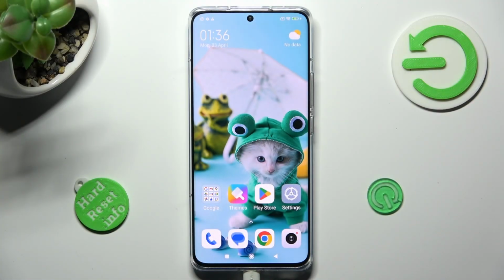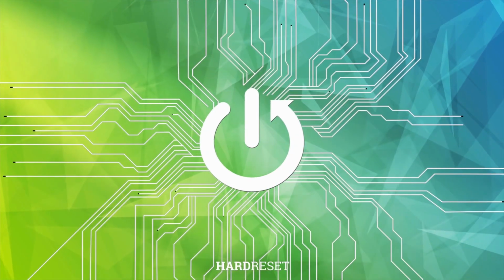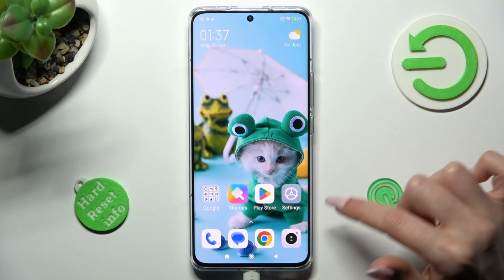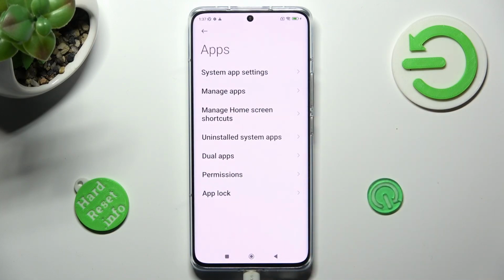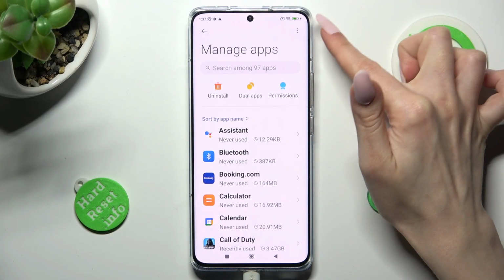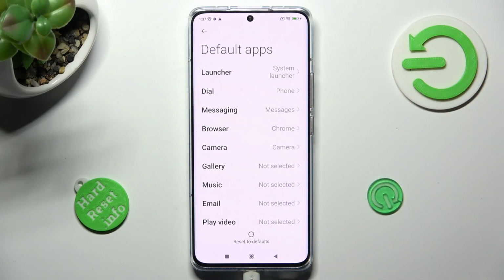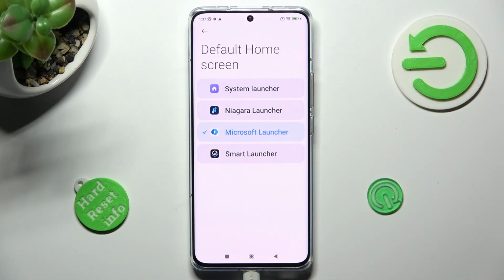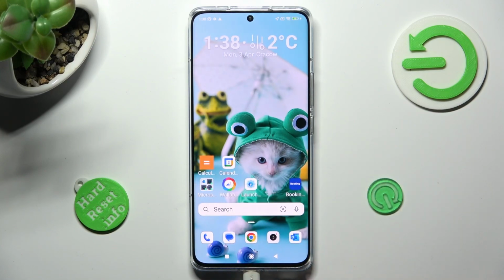How to Change Default Apps on Xiaomi 13 Pro? Find & Manage Default System Apps Quickly!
Today we will show you small tutorial. Customizing your Xiaomi 13 Pro is essential to make the most out of your device. This tutorial will guide you on how to change default apps on your Xiaomi 13 Pro to your preferred ones. You can easily set up a new default app for your browser, messaging, phone calls, and more. With this feature, you can personalize your device to match your preferences and streamline your daily activities.

How to Customize Default Apps in Xiaomi 13 Pro?
How to Set Up Default Apps on Xiaomi 13 Pro Smartphone?
How to Change Default Apps on Xiaomi 13 Pro Phone?